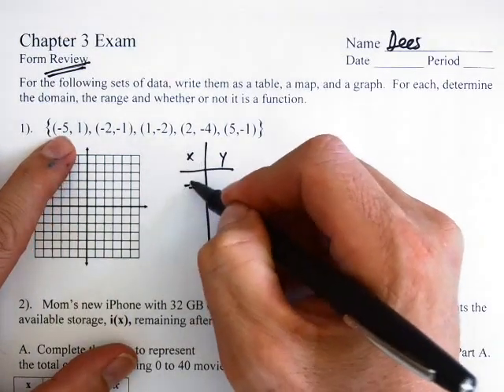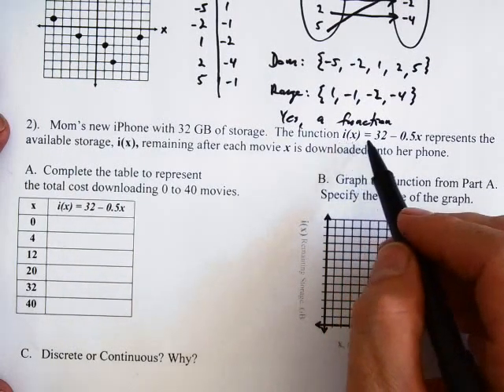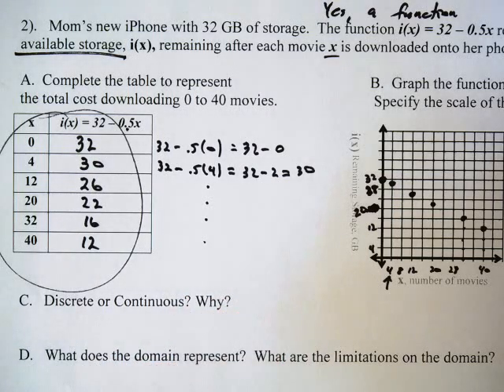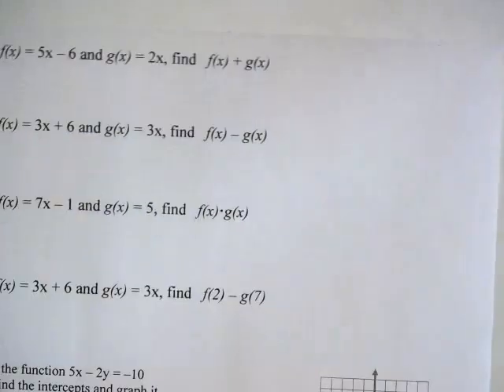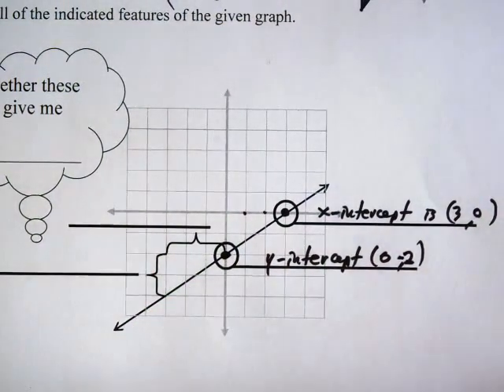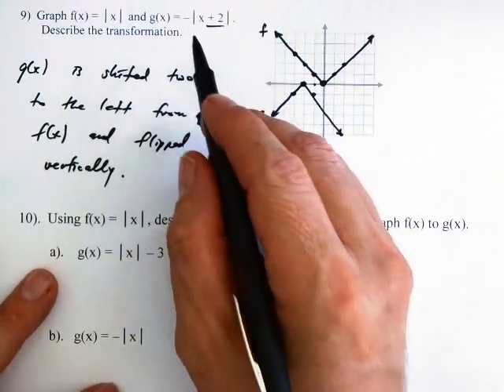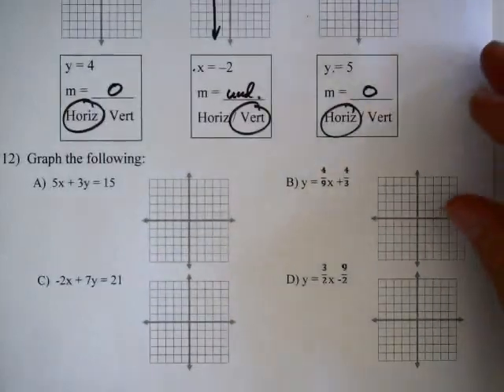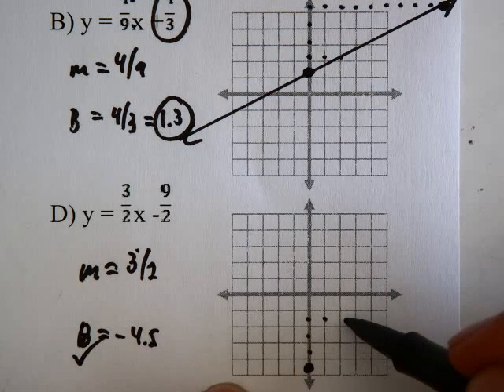Module 3 Review: Alg 1